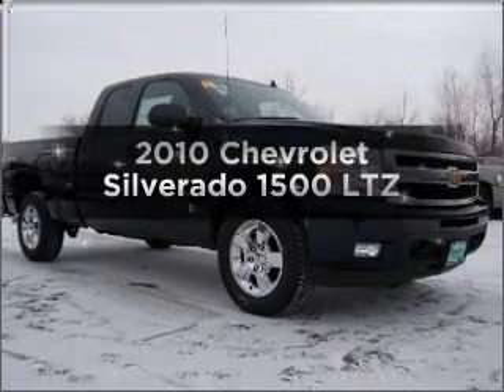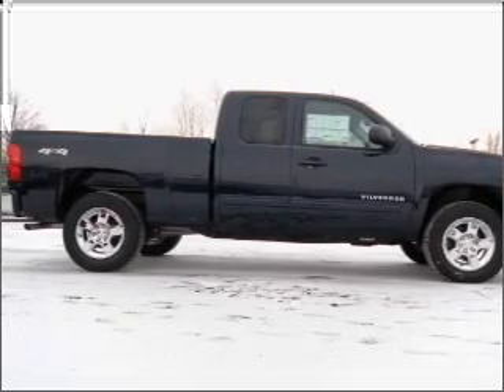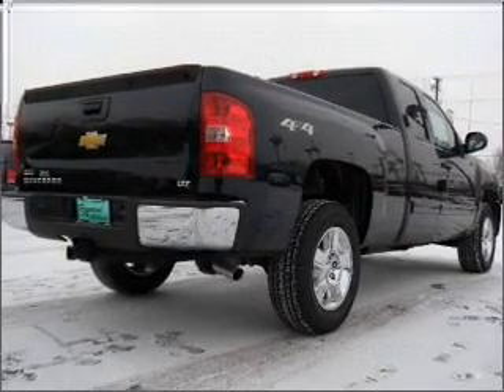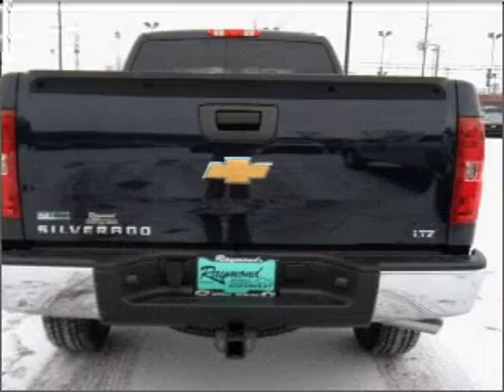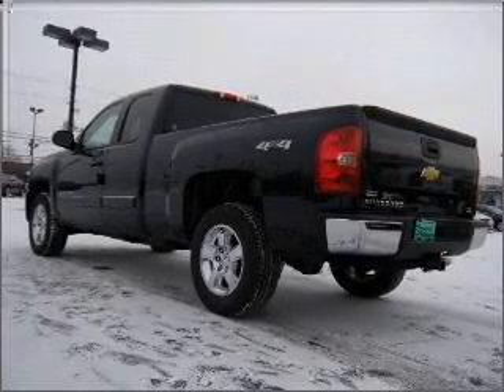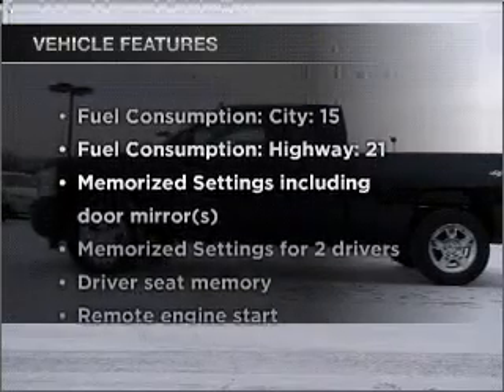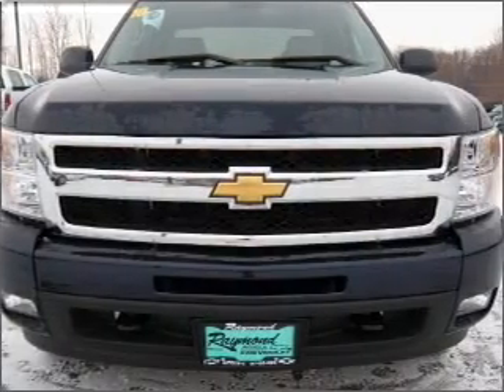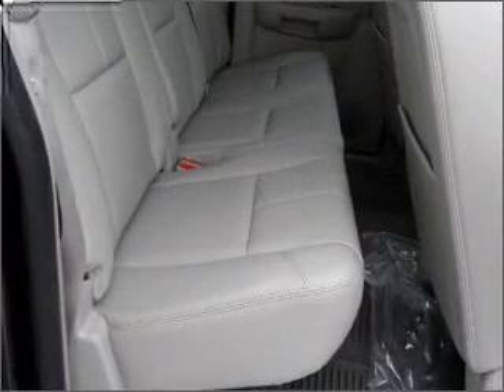2010 Chevrolet Silverado 1500 - Antioch IL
Year: 2010
Make: Chevrolet
Model: Silverado 1500
Trim: LTZ
Engine: 5.3 liter 8 cylinder 16 valve
Transmission: 6-Speed Automatic
Color: Imperial Blue Metallic
Mileage: 0
Address:
118 Rt 173